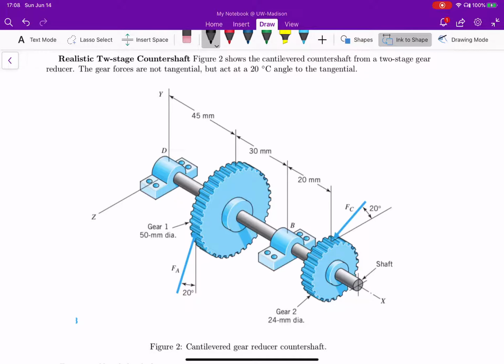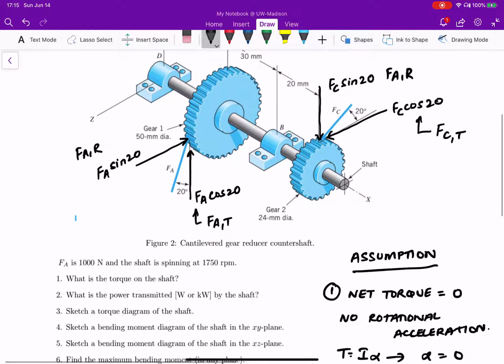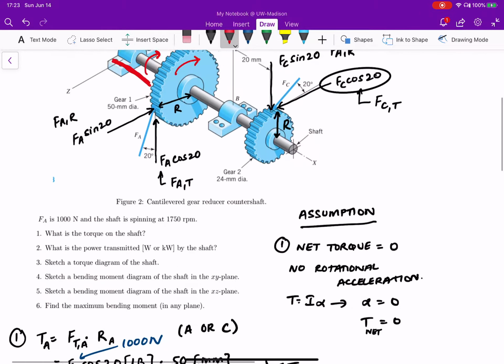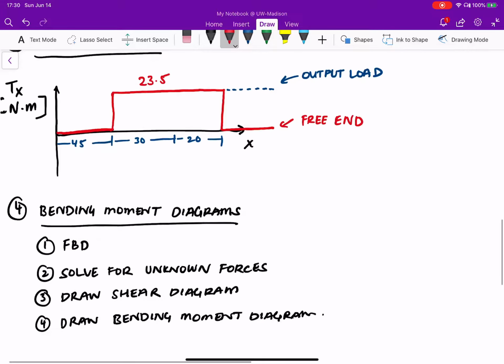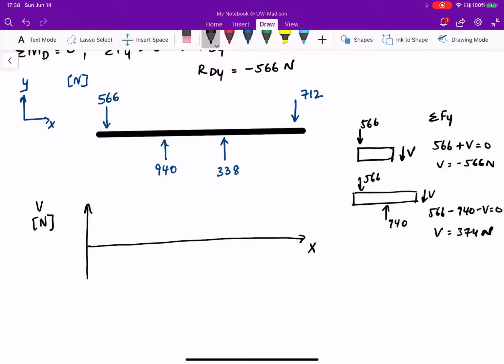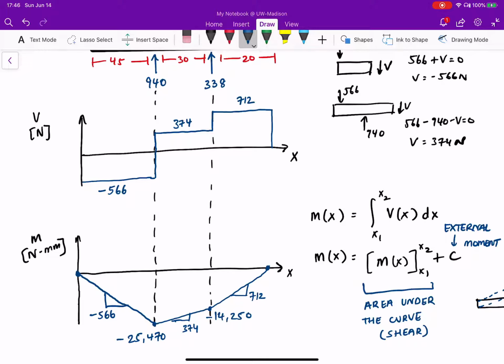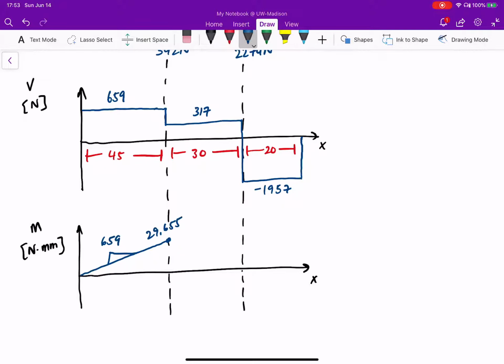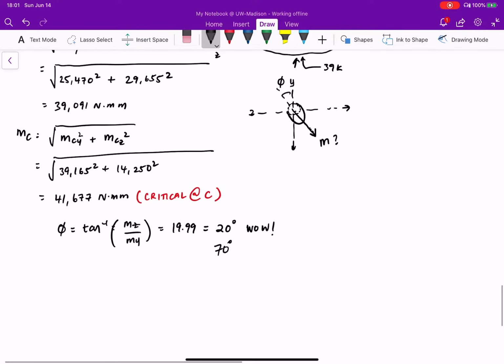Counter Shaft - Forces and Reactions